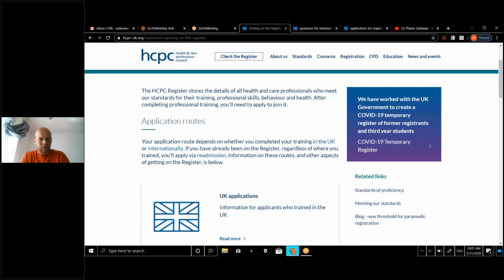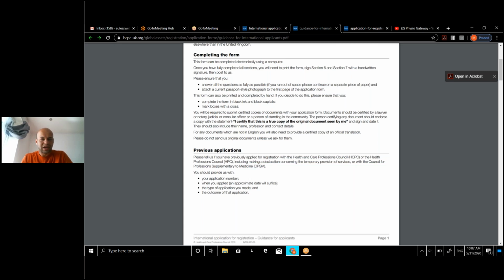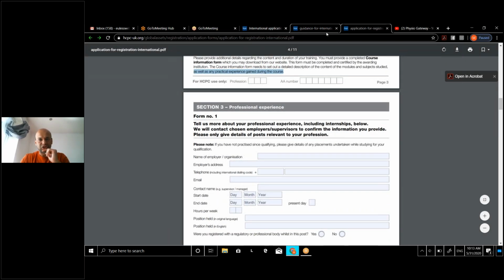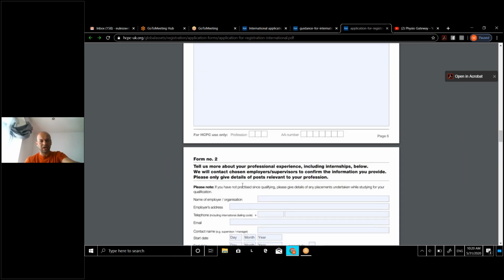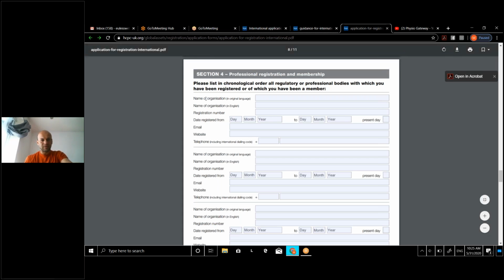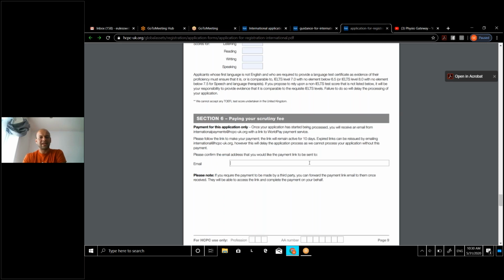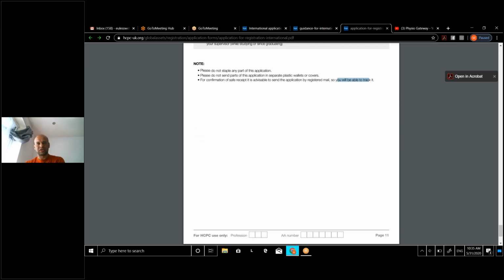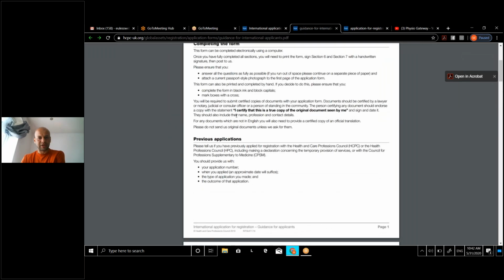How to register with HCPC? (Join whats app group:)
This section is for applicants who have completed professional training outside the UK and whose names have not been on the Register before.

This application is for registration in the following part of the HCPC Register:
Please read the International – application for registration guidance document before completing this form.
Please read the standards of proficiency relevant to your profession.

Part 1 Arts therapist
Part 2 Chiropodist / podiatrist
Part 3 Clinical scientist
Part 4 Dietitian
Part 5 Biomedical scientist
Part 6 Occupational therapist
Part 7 Orthoptist
Part 8 Paramedic
Part 9 Physiotherapist
Part 10 Prosthetist / orthotist
Part 11 Radiographer
Part 12 Speech and language therapist
Part 13 Operating department practitioner
Part 14 Practitioner psychologist
Part 15 Hearing aid dispenser